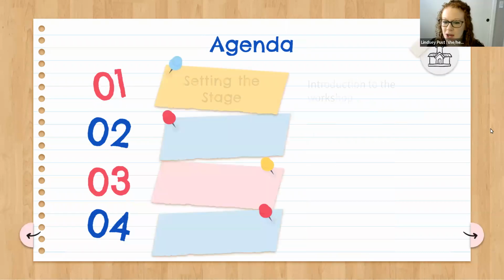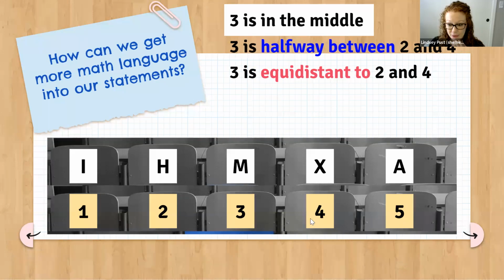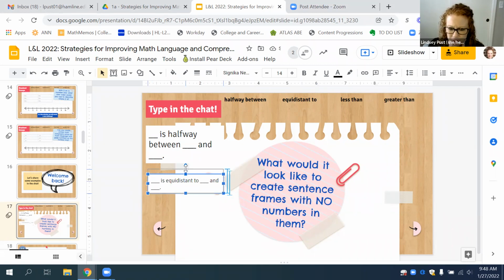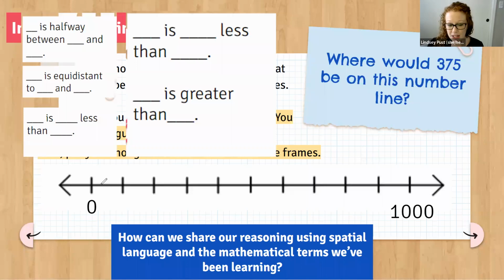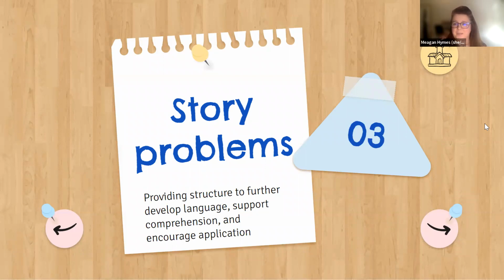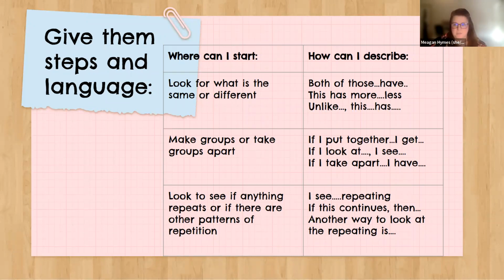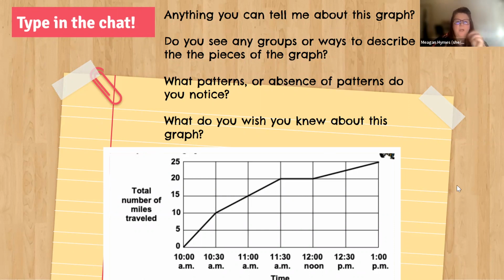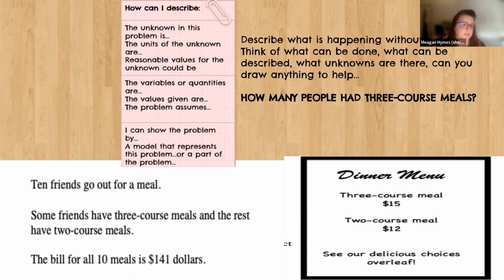Strategies for Improving Math Language & Comprehension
2022 Language & Literacy Institute - ATLAS
Presenters: Lindsey Pust, ATLAS and Meagan Hymes, Metro North ABE

In this interactive session, participants will hear from two instructors who have worked with students at varying levels of numeracy instruction. During this session, participants will learn about the importance of student participation in the sense-making process and will engage with sense-making strategies that improve math vocabulary and comprehension. Presenters will share some resources that may be utilized, and participants will leave with ideas for implementation.